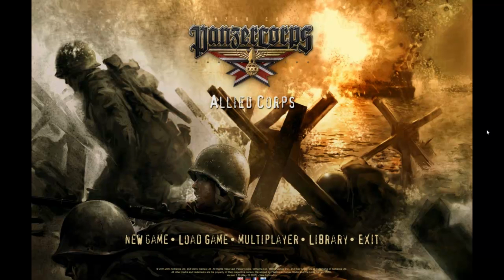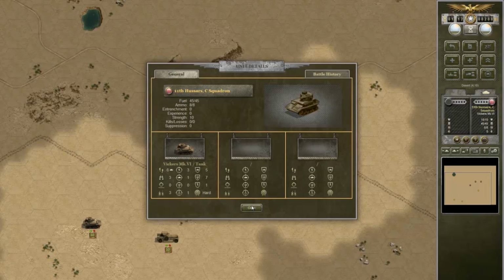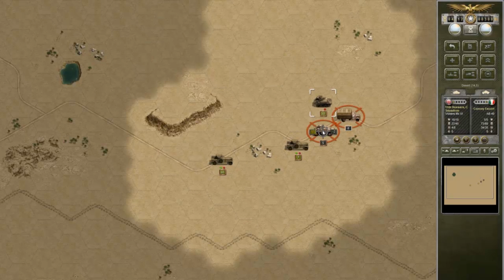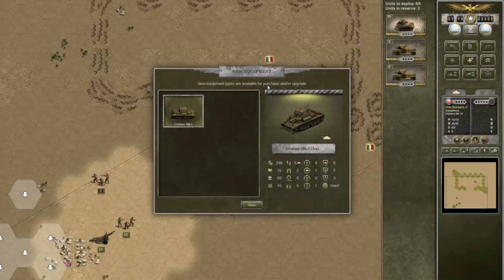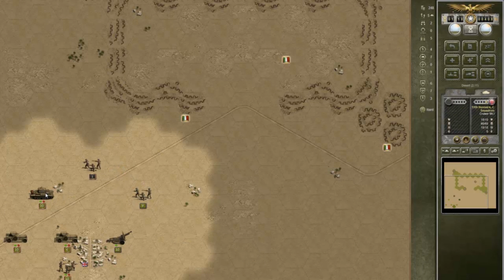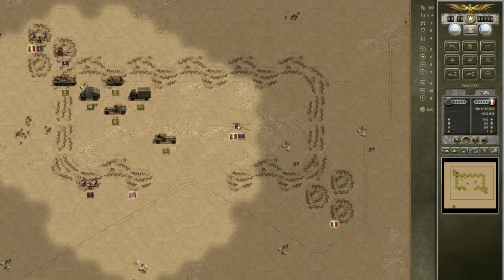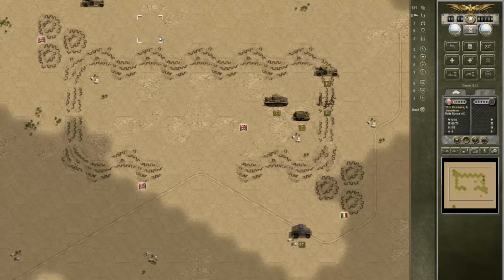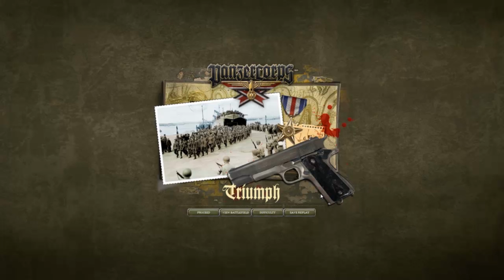Panzer Corps: Allied Corps - Review - Episode 1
The Allied Corps Campaign takes the award winning Panzer Corps game system and puts you in command of the Western Allies. Starting in the Western Desert and commanding the British 8th Army, the player takes on Italian forces with support from the German Afrika Korps. The war then moves on to Sicily and then must fight their way up Italy against stiff German resistance. In 1944 a new front will be opened by Operation Overlord, D-Day, and then push on to the Rhine and Berlin.

Panzer Corps: Allied Corps is an expansion for existing Panzer Corps owners and a full stand-alone for new players. Allied Corps includes more than 25 new scenarios, over 50 new regular and special elite units, and modified version of existing units to cover the entire war in detail from the Western Allies perspective.